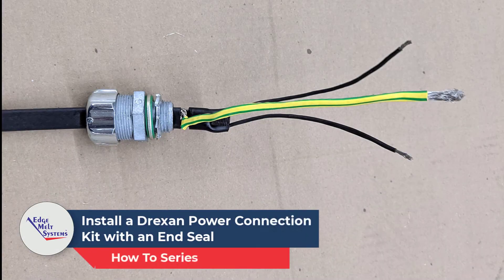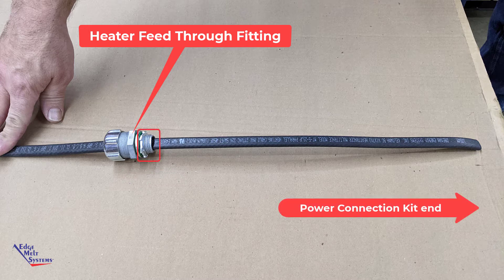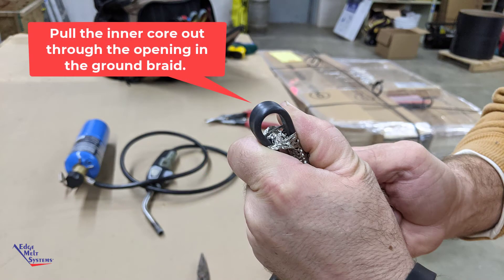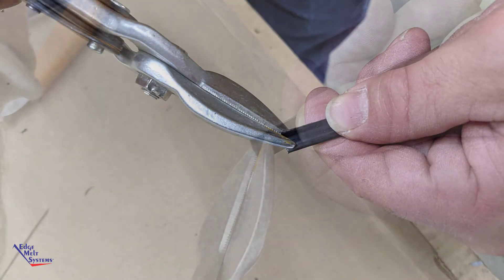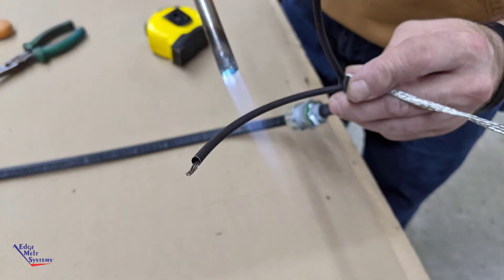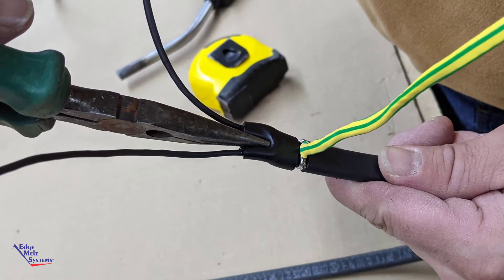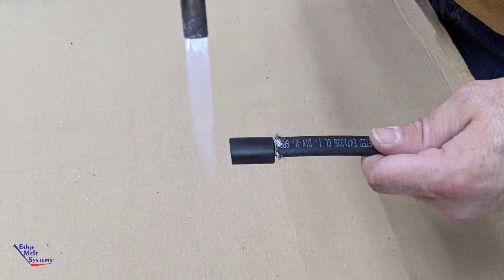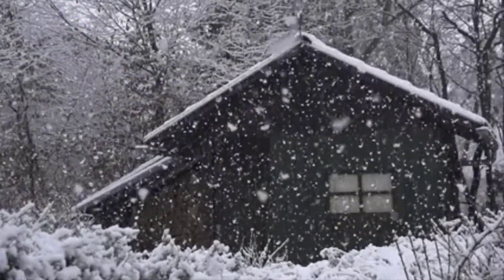How to Install a Drexan Power Connection Kit with End Seal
How To Install a Drexan Power Connection Kit is a video in the How To Video Series from Edge Melt Systems. This video tutorial shows you step by step how to install a Drexan Power Connection Kit on a self regulating heat cable.

Self-regulating heat cables are used in all designs by Edge Melt Systems. Hope you like our tutorial. To learn more about about our Ice Dam Prevention systems for roofs and gutters please checkout our products page.